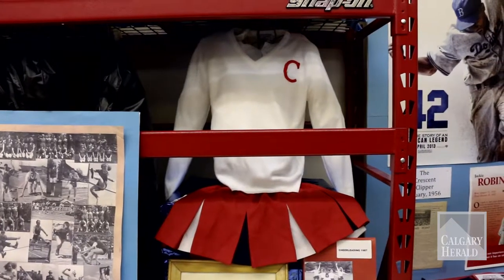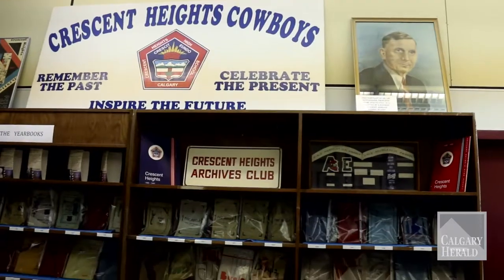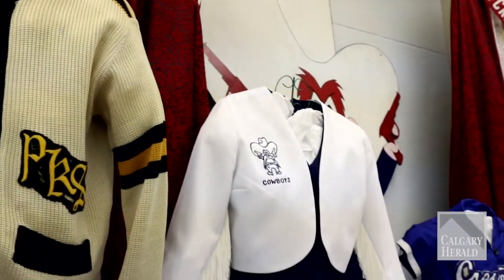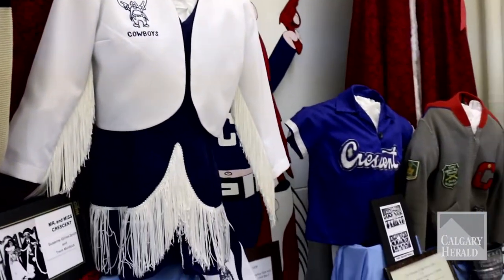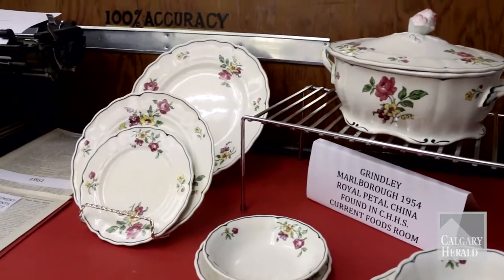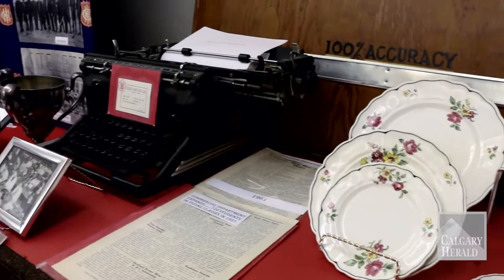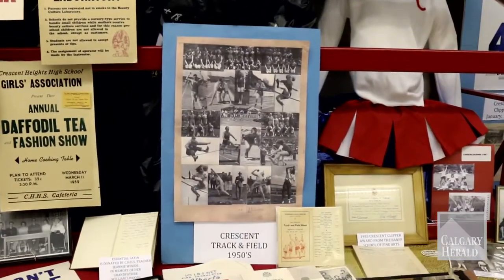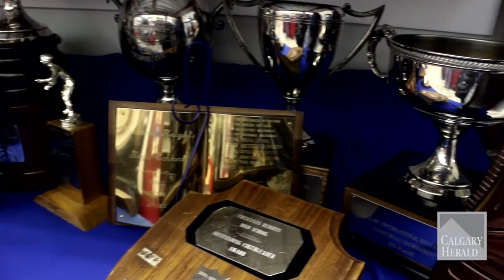Crescent Heights High School 100th Anniversary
Crescent Heights Alumni Association President Stewart Hambly walked is helping to head up the 100th Anniversary of the Calgary School. He took time to talk about the weekend and the archives that will take former students on a walk down memory lane.